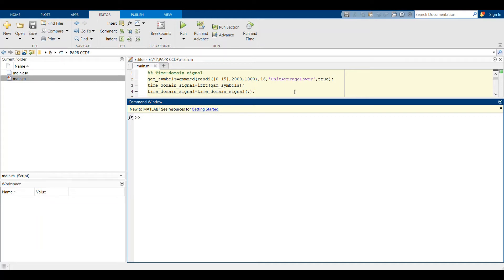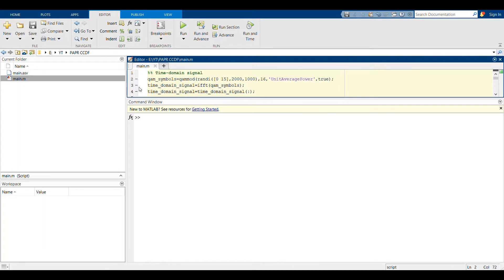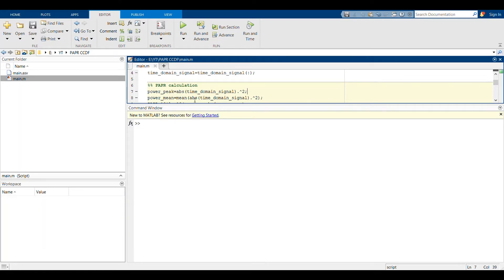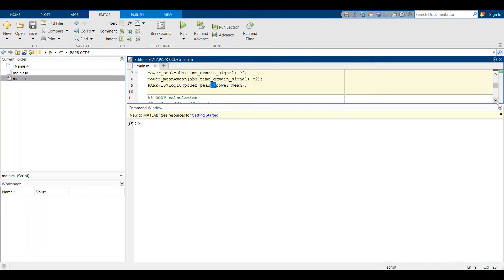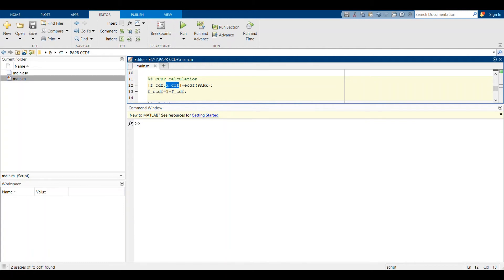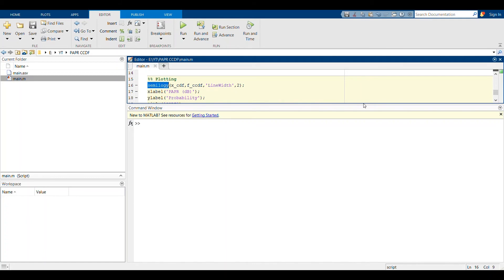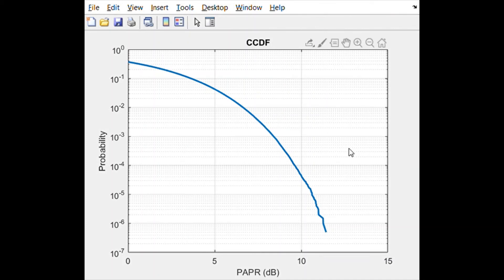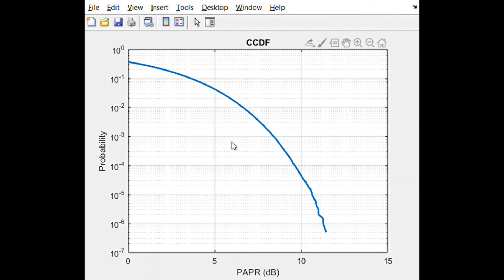MATLAB CCDF calculation for PAPR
In this video, I discuss about how to calculate the complementary cumulative distribution function (CCDF) for any time-domain signal. This is particularly useful when you want to calculate the PAPR